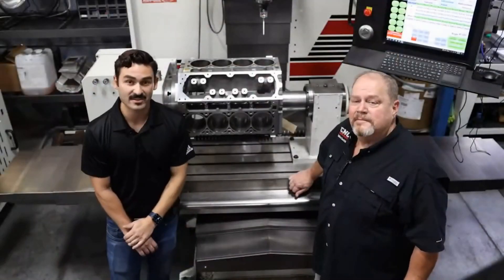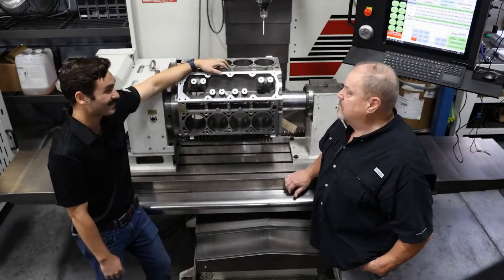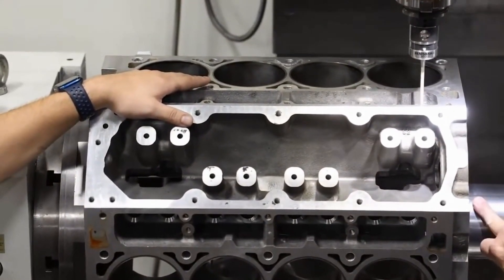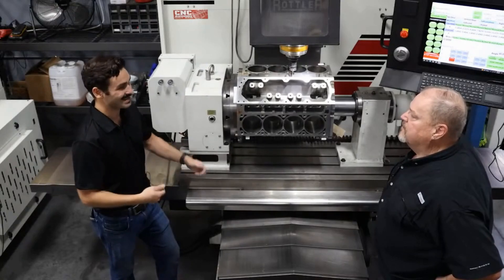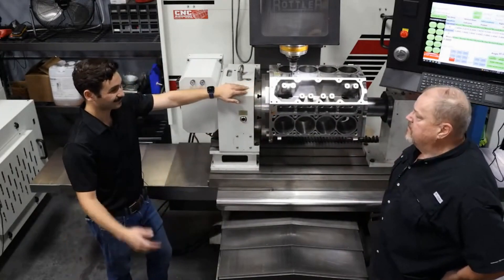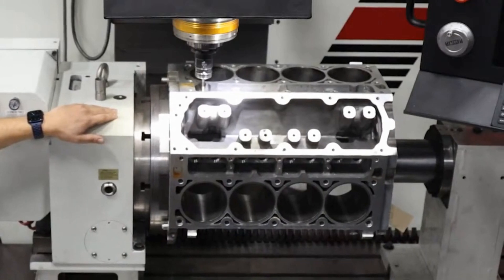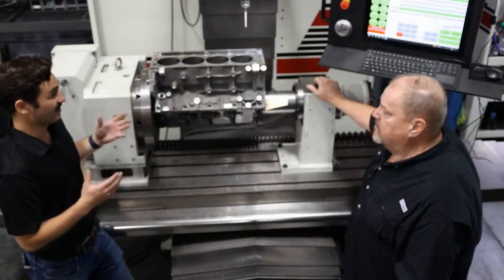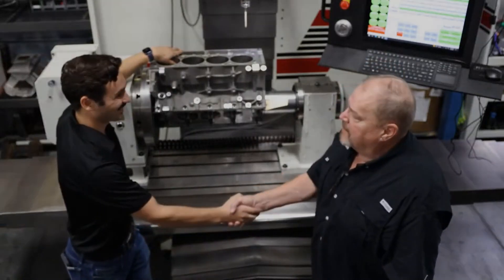Machining How-To: Lifter Bore Indexing (Expo 2024 - Episode 35)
For episode 35 we head down to the shop floor at CNC Blockworks where Embry Harrick is joined by Ryan Thompson from @Rottlermfg  to talk about the hows and whys of lifter bore indexing.

With an LS block loaded on a Rottler F69 CNC, Embry walks us through his process for prepping a block for fitting keywayed lifter bushings.

Starting with plugging the blueprint specs into the machine, through measurement and tooling choices for the final press fitting of the bushings, he reveals how he helps build engines that produce more horsepower and run longer and harder than others.